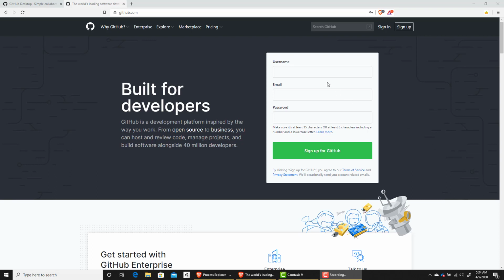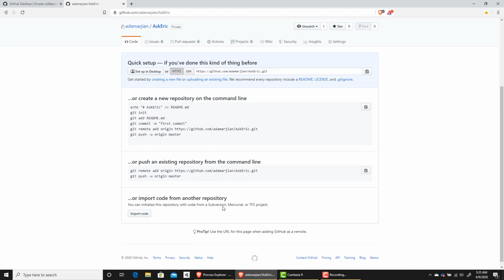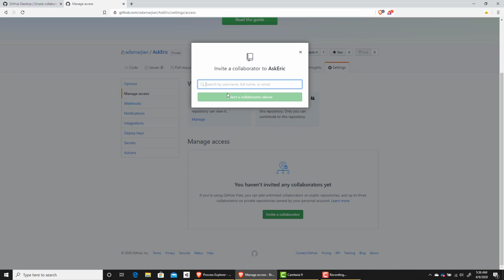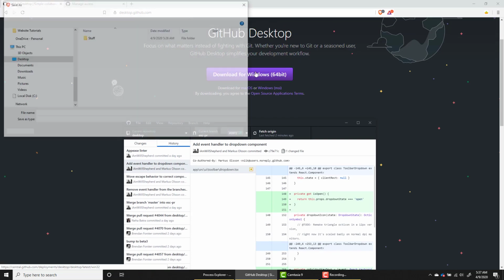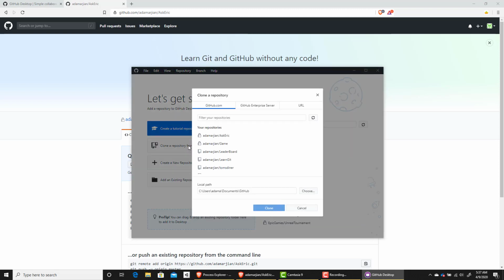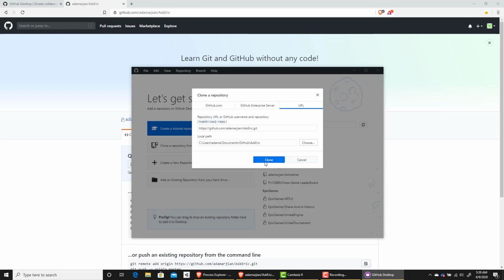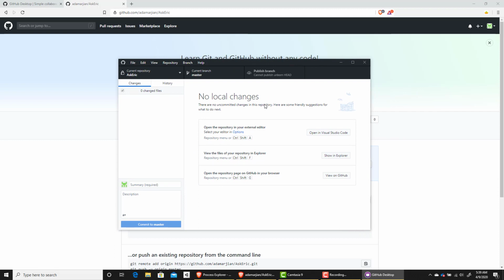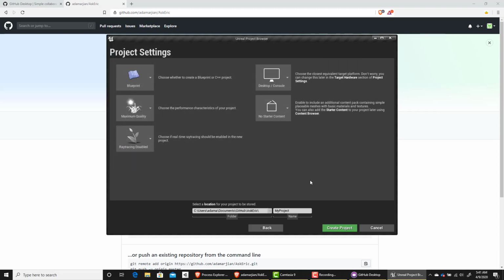01 Unreal: Creating a Repo